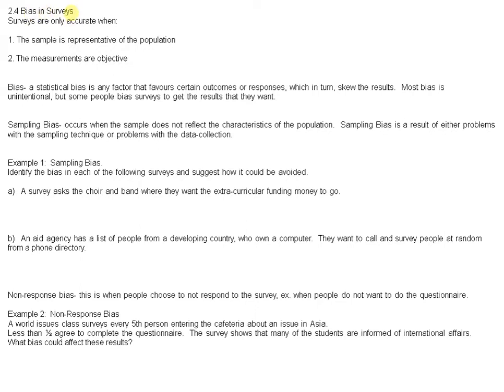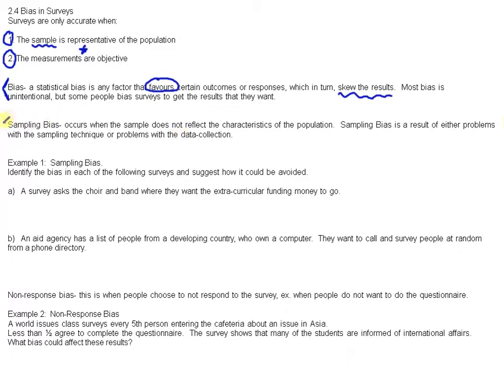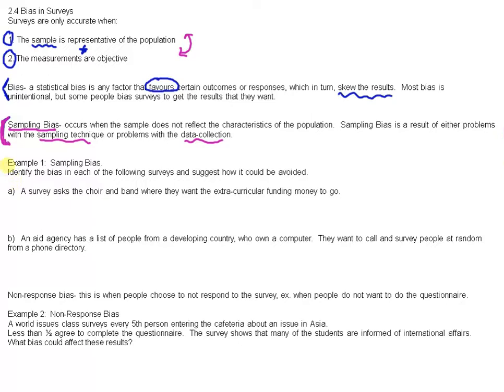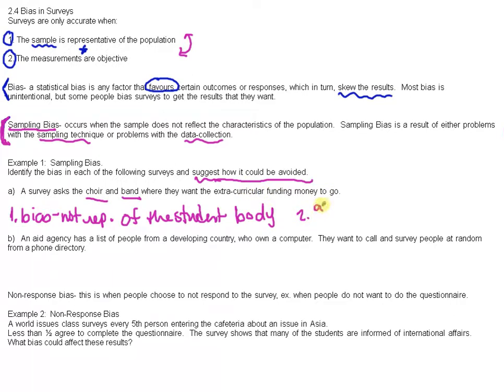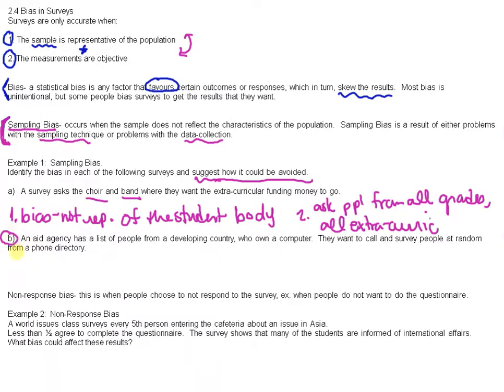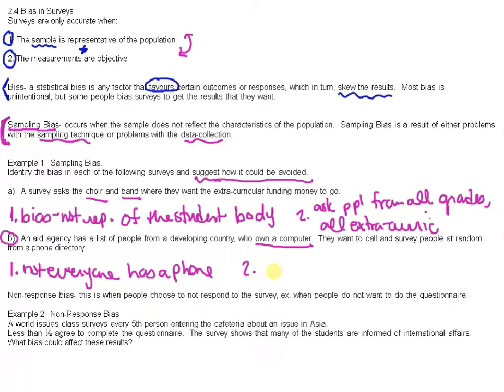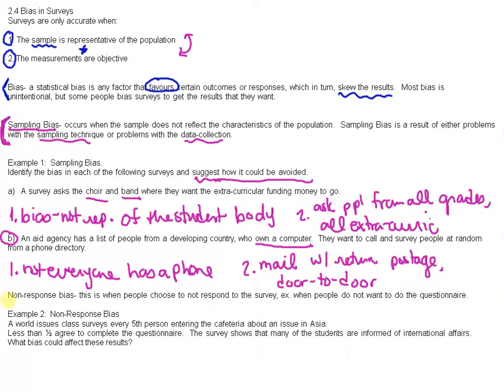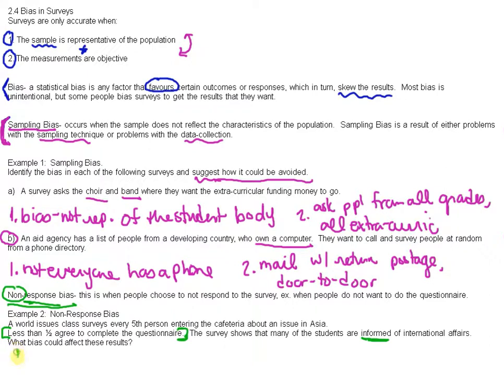MDM4U 2.4 Bias in Surveys Video 1